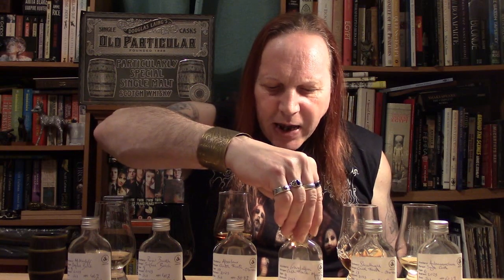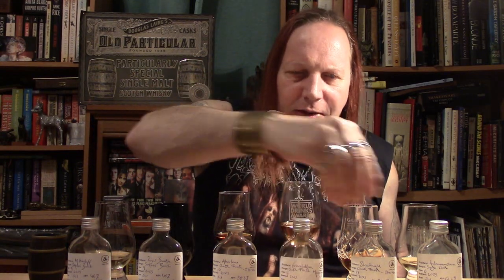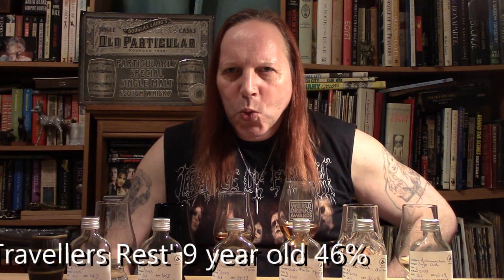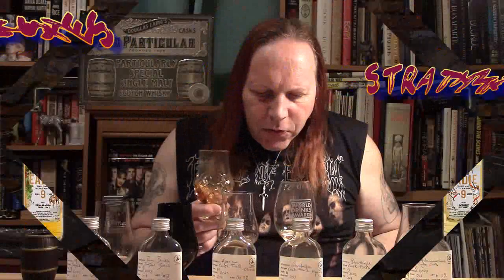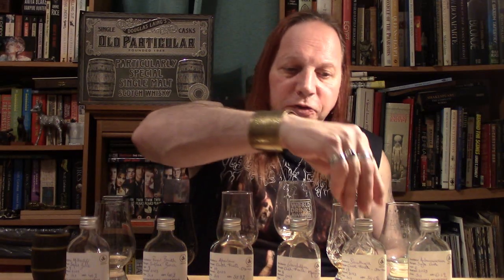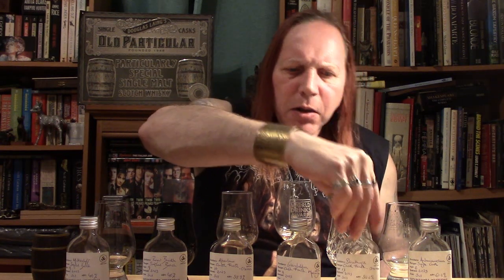The Good Dram Show - Episode 511 'James Eadie'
Welcome to this week's episode of the show in which I'll be taking a look at their Spring 2023 releases.

The Good Dram Show with Chris Goodrum

Episode 511 - James Eadie In Da H(W)ood..!

Filmed in The Study
Nottingham

Featuring
James Eadie Small Batch Miltonduff 'The Travellers Rest' 9 year old 46%
James Eadie Small Batch Royal Brackla 'King Charles in The Oak' 9 year old 46%
James Eadie Cask Finishes Aberlour 2012 (10 year old) 58.8%
James Eadie Cask Finishes Glendullan 2011 (11 year old) 55.8%
James Eadie Cask Finishes Strathmill 2009 (13 year old) 55.2%
James Eadie Single Cask Ardnamurchan (peated) 2016 6 year old 61.2%

Music
Aire - Show Me

Filmed & Edited by Chris Goodrum